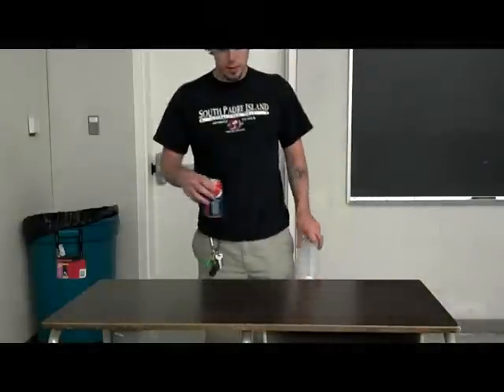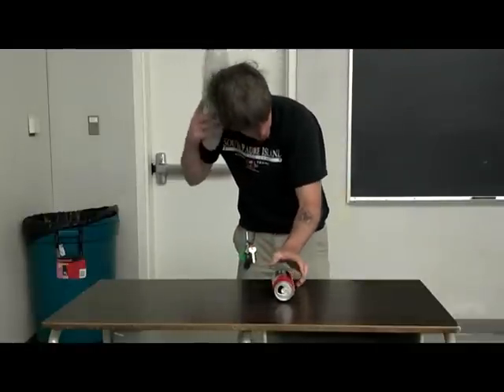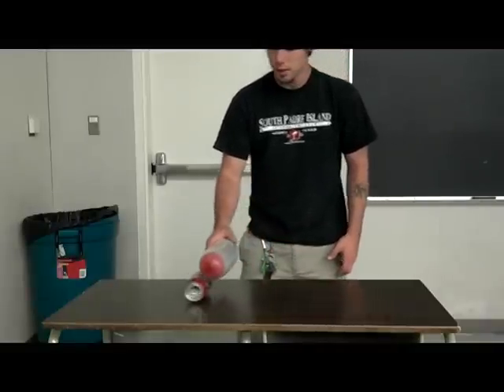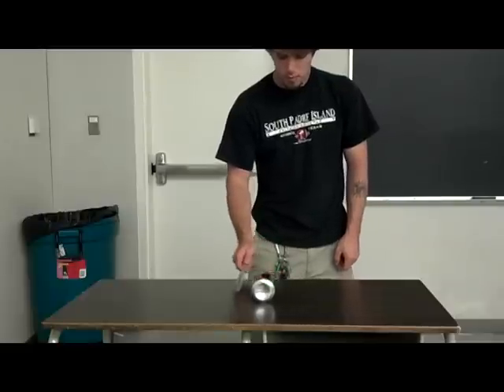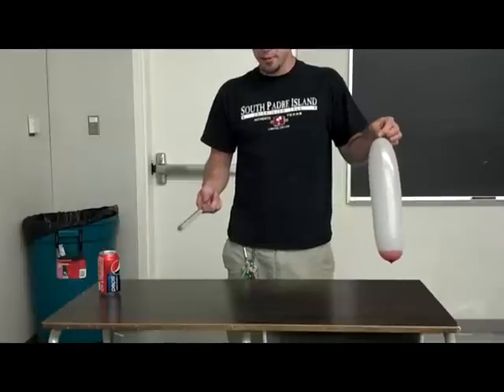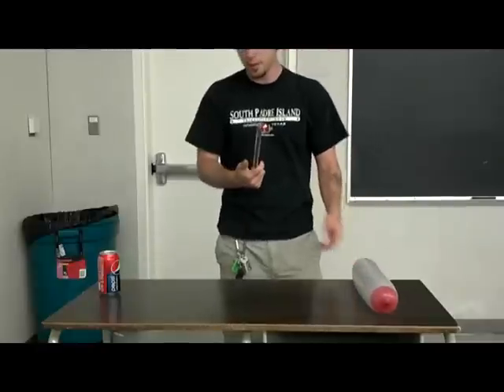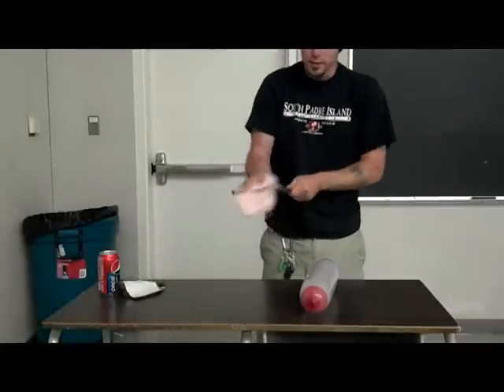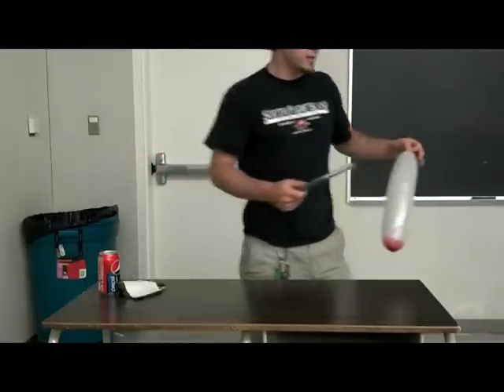ELECTROSTATICS attraction repulsion can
Positive and negative charges attract one another. Like charges repel one another. If an object is neutrally charged (has no charge), the molecules it is made up of will arrange themselves in such a way that they will be attracted to both positive and negative charges. This is called polarization of charge.